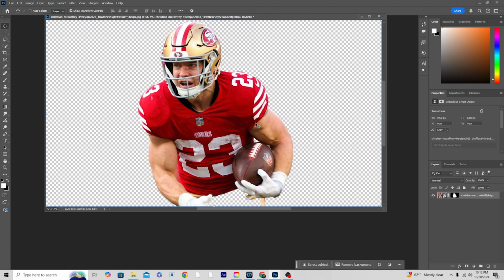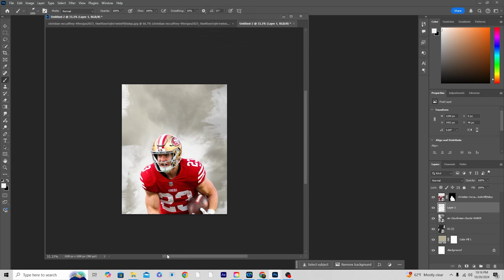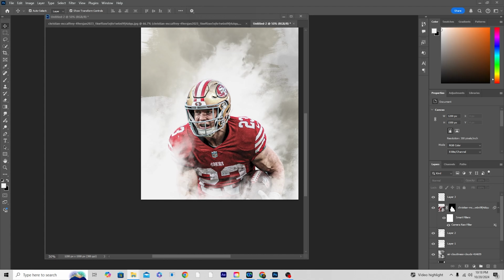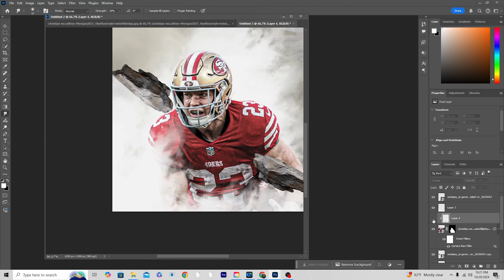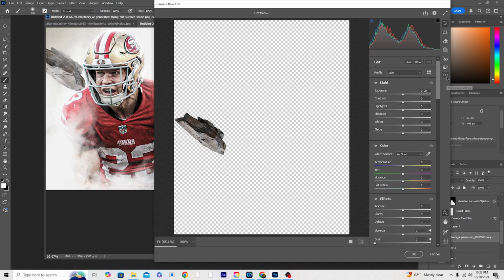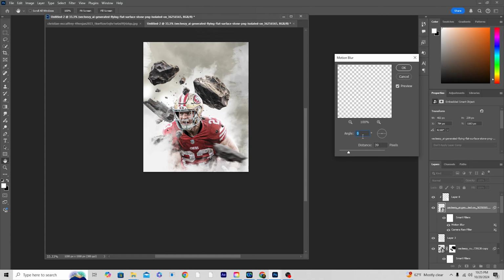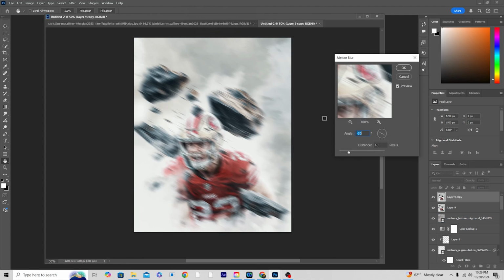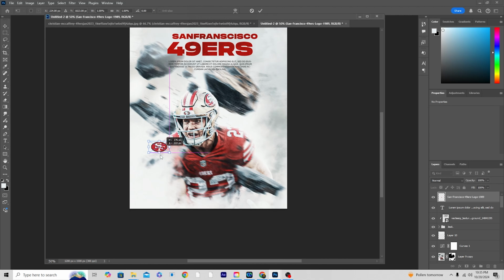Score Big with Your Own 49ers Sports Poster: A Step-by-Step Photoshop Tutorial!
Unleash your inner artist and celebrate your team spirit! In this easy-to-follow tutorial, you'll learn how to create a stunning 49ers sports poster using Adobe Photoshop. From selecting the perfect images to adding dynamic text and effects, we’ll guide you through every step. Perfect for fans, aspiring designers, or anyone looking to elevate their game day decor! 🏈✨ 49ers PhotoshopTutorial SportsArt"